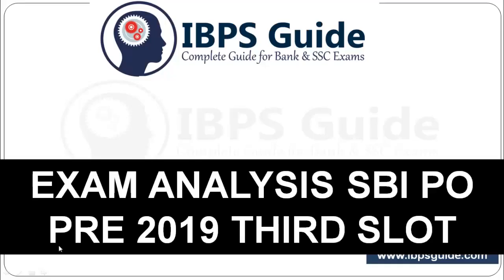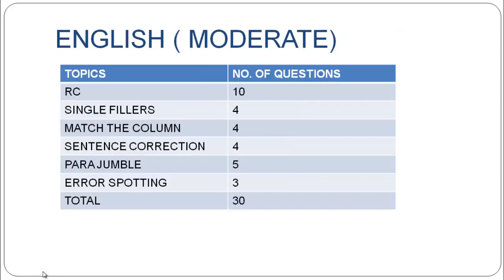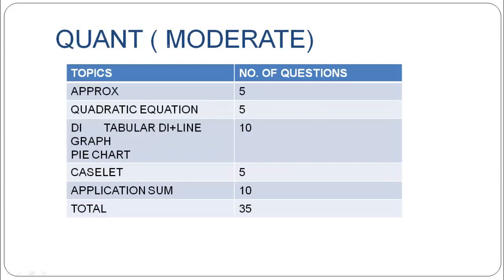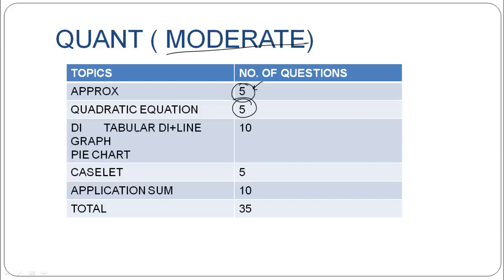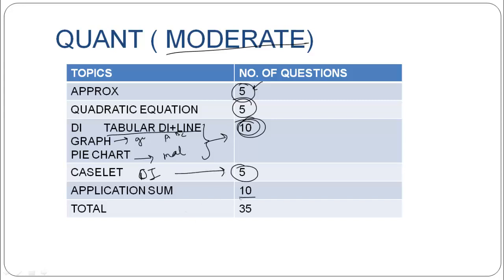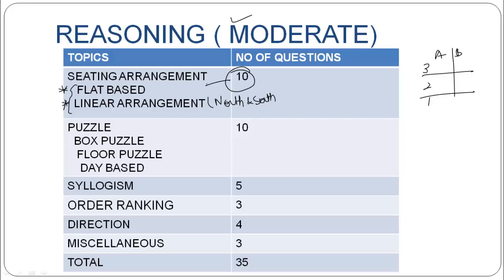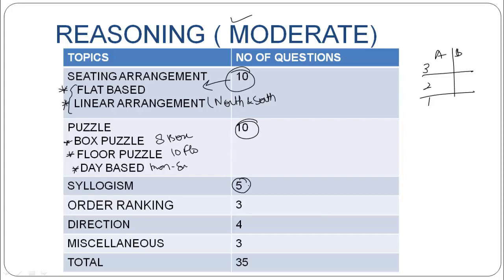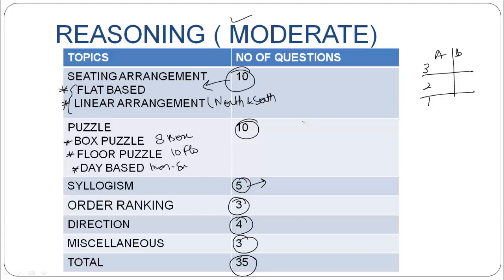SBI PO Pre 2019 Exam Analysis | 8th June Shift - 3 | Asked Questions Expected cut off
We hope many of you wrote your SBI PO exam well and good and many of you going to attend the SBI PO 2019 exam in forthcoming days. We know all of you want to know about the SBI PO Pre Exam Analysis 2019. For those candidates, we have prepared the analysis of SBI PO Pre exam 2019, and in this video, one of our educators has explained the SBI PO Pre Exam Analysis 2019 for your better understanding.

Click Here for Platinum Mock Test Pack Valid for 12 Month (Limited period offer Offer Available Now)

Are you focusing on IBPS RRB Exams? Take a Free test for IBPS RRB Prelims 2019. This Free mock test assists your level of preparation. Take a Test Now

In this SBI PO Pre Exam analysis 2019, we have provided the section wise analysis along with difficulty level of the questions. For each section we have mentioned the number of good attempts and also the possible expected cutoff for SBI PO Pre Exam 2019. Candidates those who wrote our exam can watch this SBI PO Pre Exam Analysis 2019 video to calculate your expected score and probability of clear SBI PO Pre Exam 2019 and have to make the next step towards SBI PO Mains exam 2019 preparation. Candidates those who going to attend the exam in forthcoming days, because as all of you know SBI has planned to conduct SBI PO Pre Exam 2019 in 8 th , 9 th , June, so many of you here have your exam in upcoming days, and this video will enlighten you about the SBI PO Pre exam 2019. Aspirants those who have the exam in forthcoming days can rush your preparation based on the SBI PO Pre Exam Analysis 2019 and based on this analysis you can planned for good attempts along with time management. Once you will lag in any of the section than SBI PO Pre Exam analysis 2019 good attempts in your examination, then you can push yourself to answer more question without wasting time. So our SBI PO Pre Exam Analysis 2019 will help you in all the way before as well as after your SBI PO Pre Exam 2019. So candidates can watch our analysis to enlighten your thoughts about SBI PO Pre Exam 2019. Also, give thumbs up if you like the video and comment us your queries as well. Your valuable suggestions invited.

Other Featured materials

Click Here for Platinum Mock Test Pack Valid for 12 Months